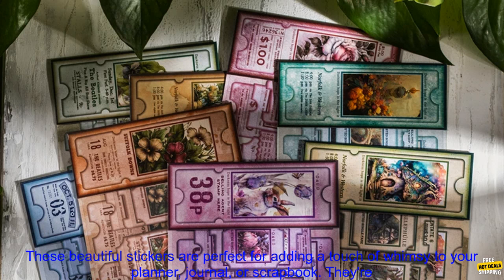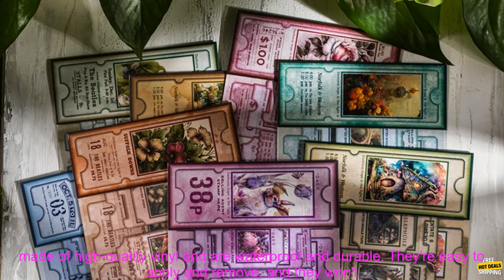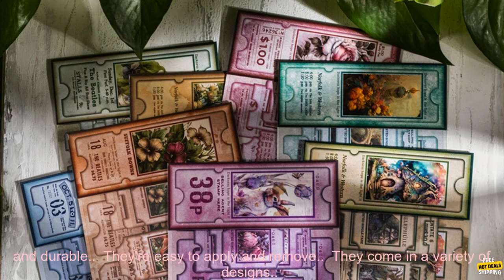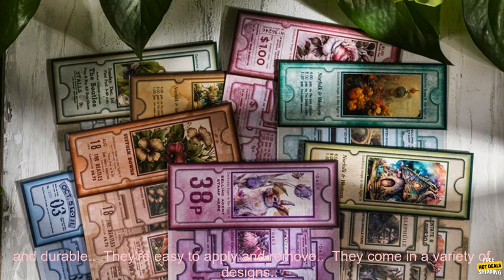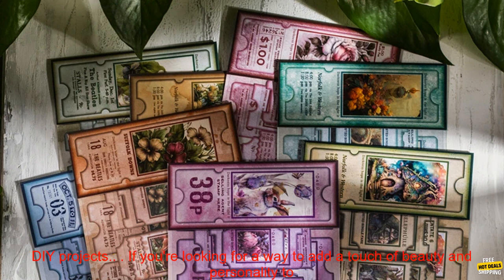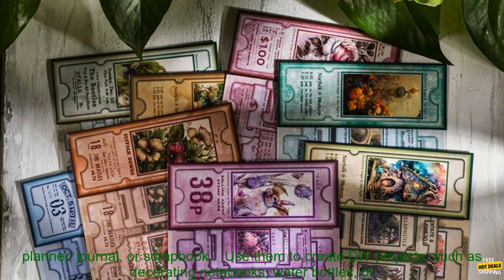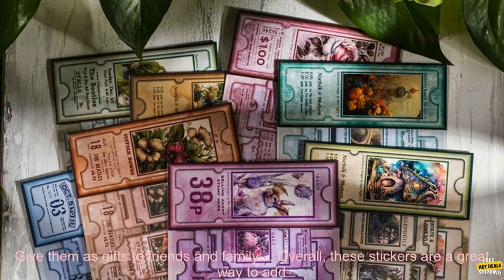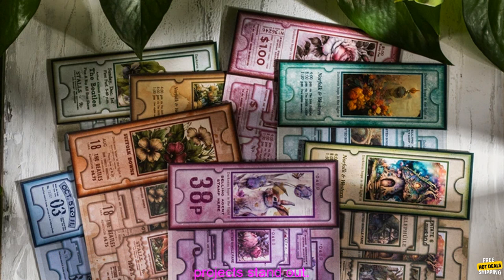1005005867027501 4 pcs Fragments of Flowers Stickers aesthetic Diy Stickers Aesthetic S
High Quality, Competitive Price - Don't Miss Out!
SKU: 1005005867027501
4 pcs Fragments of Flowers Stickers aesthetic Diy Stickers Aesthetic Scrapbooking Journal Deco Album Deco DIY Diary Stationery
4 pcs Fragments of Flowers Stickers aesthetic Diy Stickers Aesthetic Scrapbooking Journal Deco Album Deco DIY Diary Stationery are a great way to add a touch of personality to your planner, notebook, or scrapbook. The stickers are made of high-quality paper and are printed with vibrant colors. They are also waterproof and tear-resistant, so they can be used on a variety of surfaces.

The stickers come in a set of four, each with a different design. The designs are all inspired by nature, and they include flowers, leaves, and branches. The stickers are perfect for adding a touch of whimsy to your projects.

You can use the 4 pcs Fragments of Flowers Stickers aesthetic Diy Stickers Aesthetic Scrapbooking Journal Deco Album Deco DIY Diary Stationery to decorate your planner, notebook, or scrapbook. You can also use them to create your own custom cards or gift tags. The stickers are also a great way to show your appreciation for someone special.

Here are some of the benefits of using 4 pcs Fragments of Flowers Stickers aesthetic Diy Stickers Aesthetic Scrapbooking Journal Deco Album Deco DIY Diary Stationery:

* They are made of high-quality paper and are printed with vibrant colors.
* They are waterproof and tear-resistant, so they can be used on a variety of surfaces.
* They come in a set of four, each with a different design.
* They are perfect for adding a touch of whimsy to your projects.
* They are a great way to show your appreciation for someone special.
4, pcs, fragments, flowers, stickers, aesthetic, diy, stickers, aesthetic, scrapbooking, journal, deco, album, deco, diy, diary, stationery